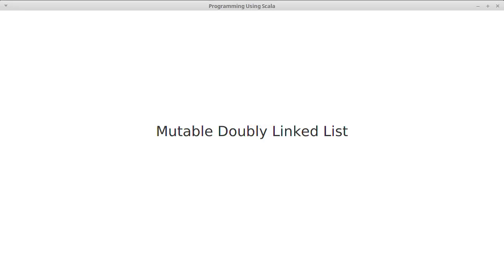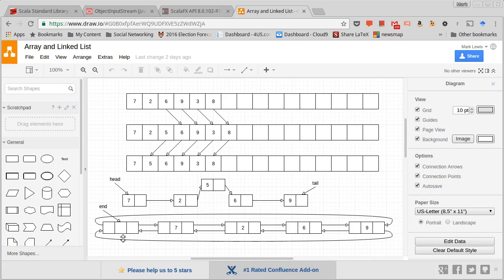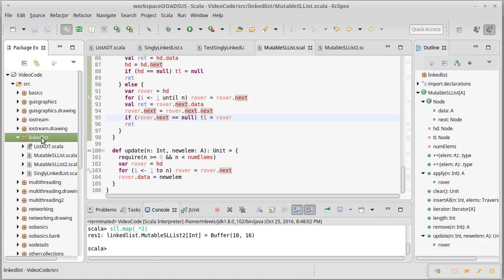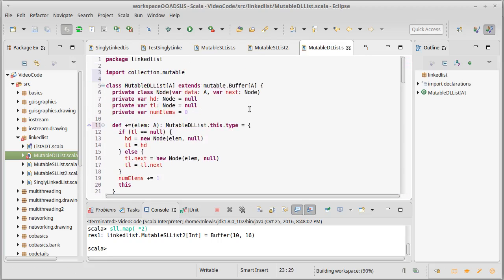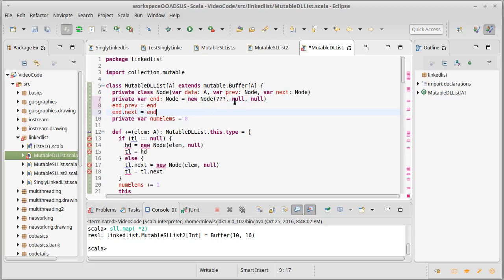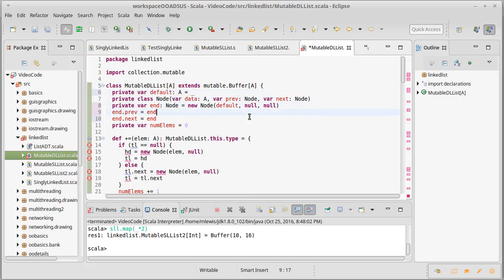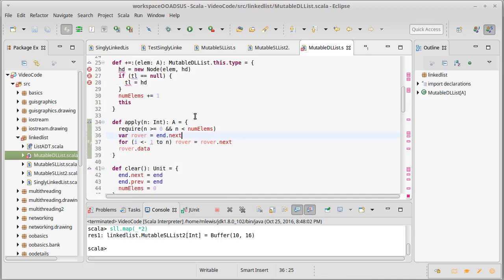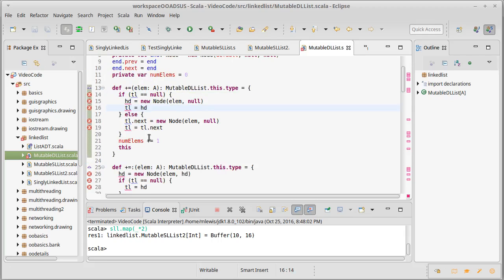Mutable Doubly Linked List (using Scala)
This video discusses the structure of a doubly linked list with a sentinel and begins the conversion of our singly linked list code to a doubly linked list.